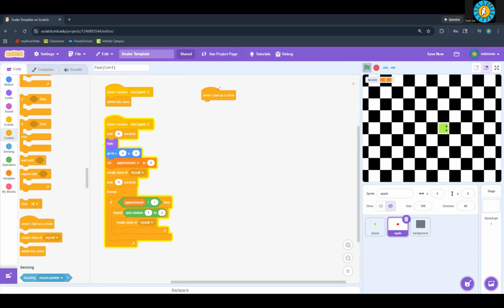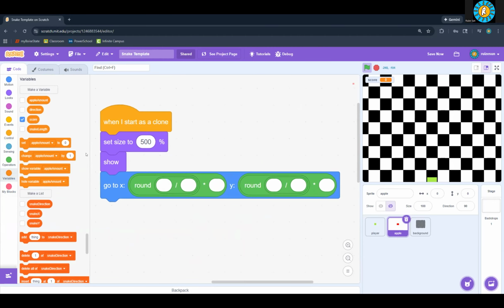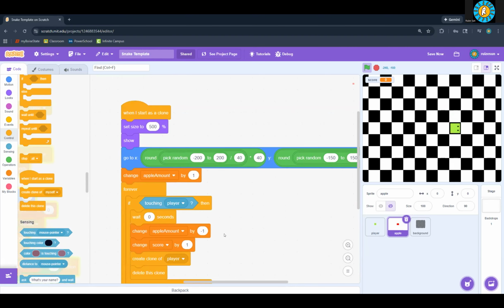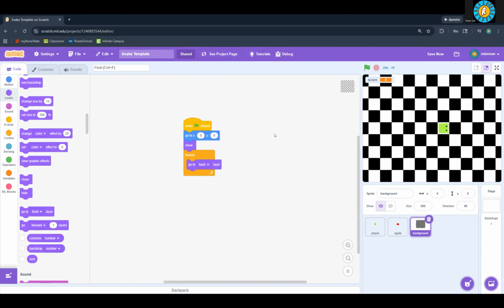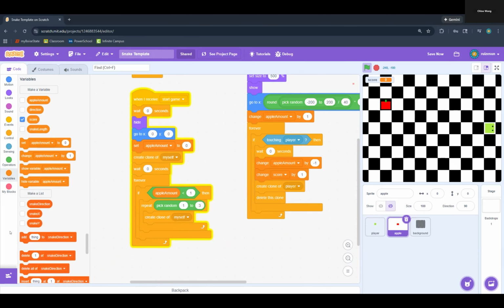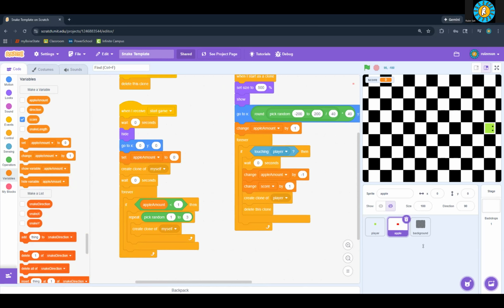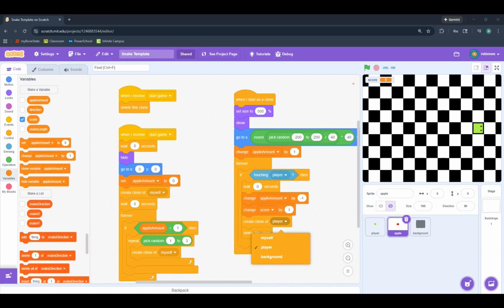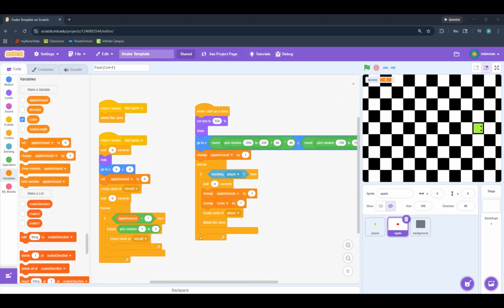Scratch Coding Class 12-7-2025